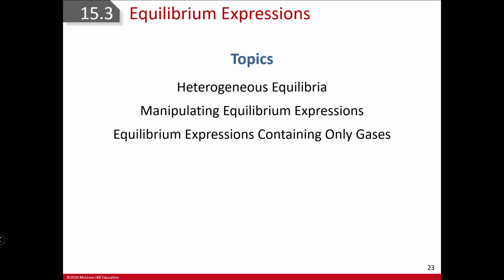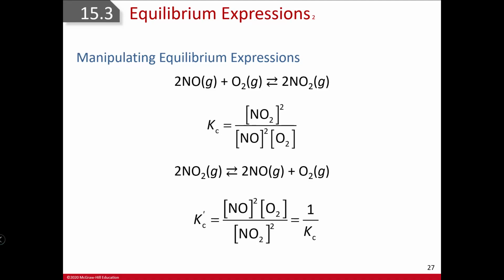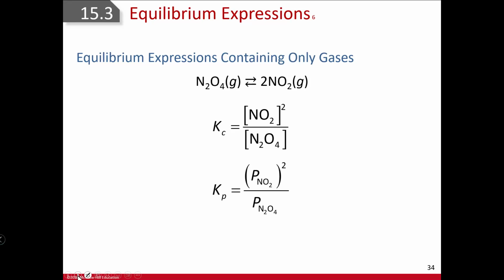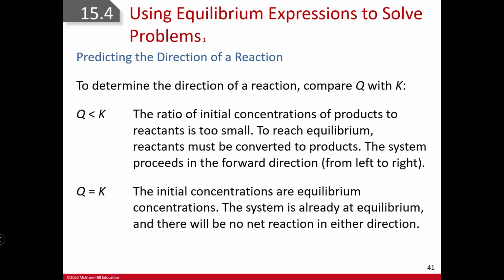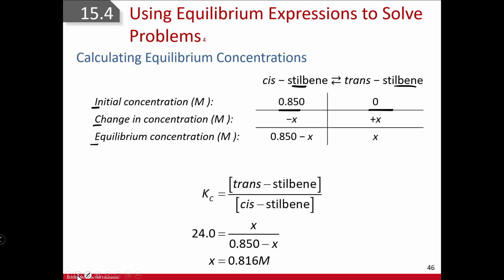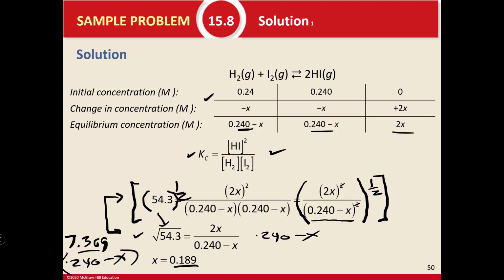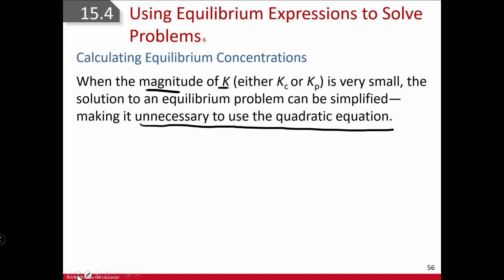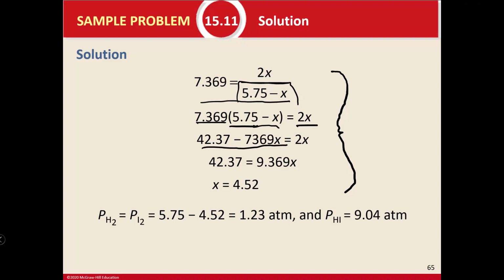Equilibrium Part 2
Heterogeneous Equilibrium,  The Toolbox of how to manipulate expressions,  the relationship of  Kp and Kc, and ICE tables are discussed